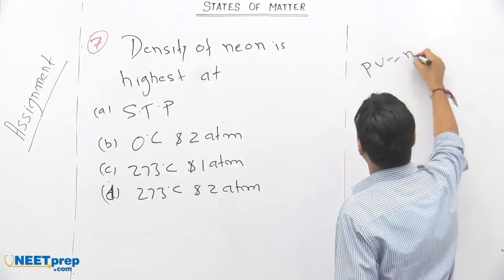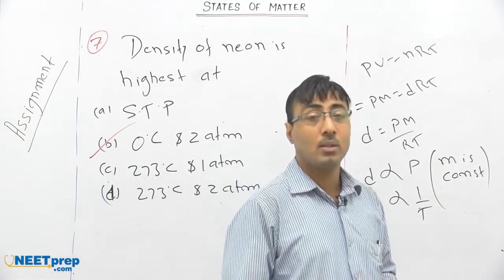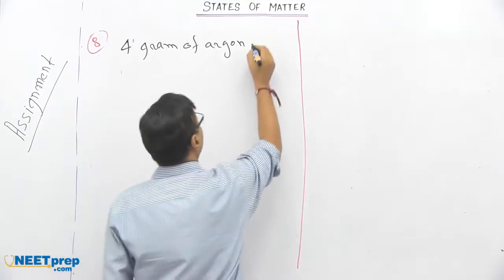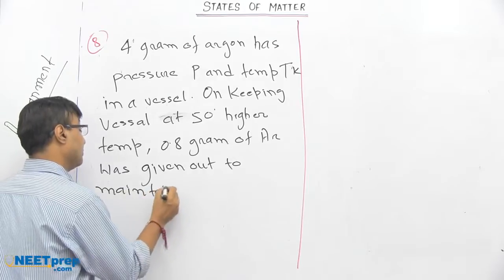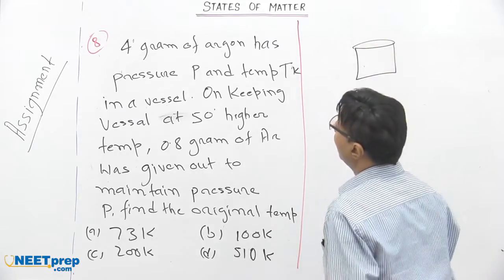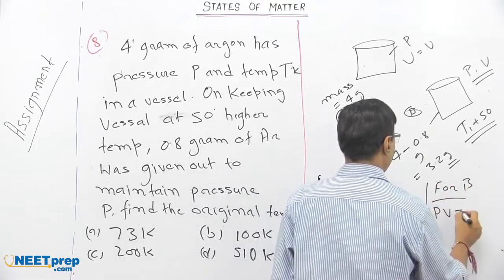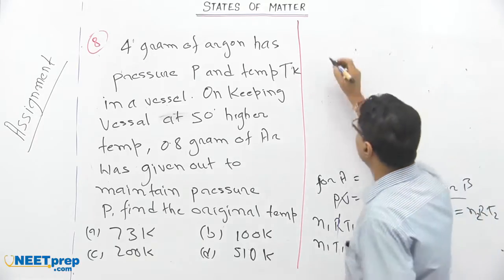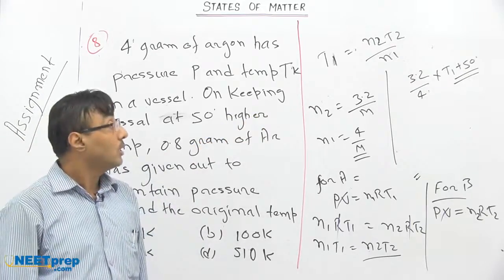#21 | Question Set4 | States of Matter | Shashi Bhushan NEET AIIMS NEET AIIMS